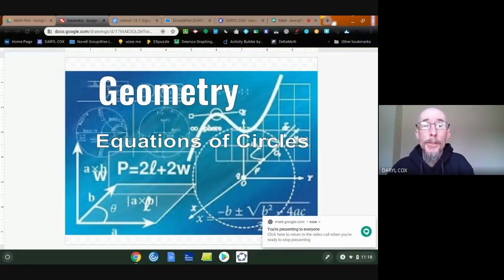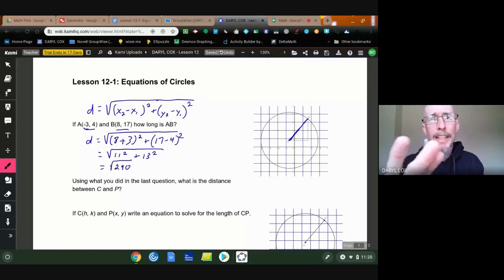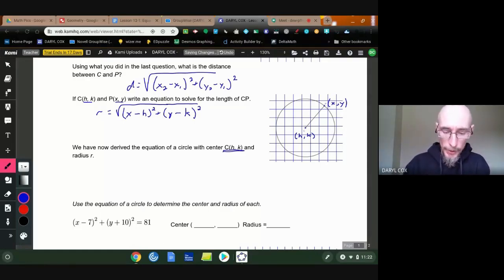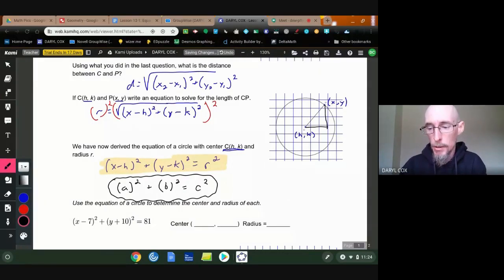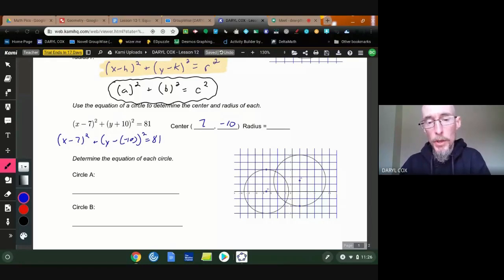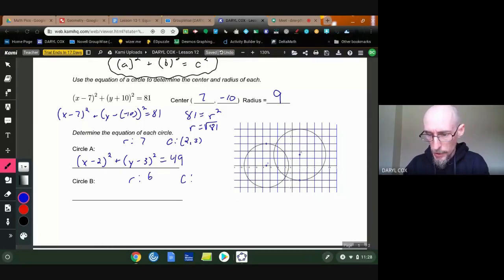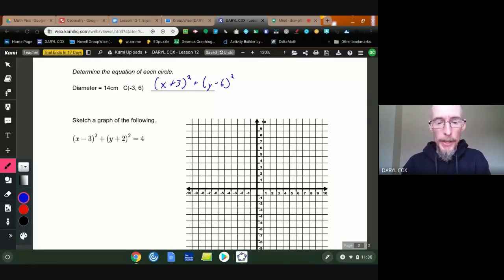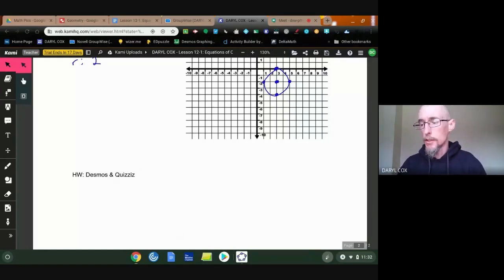Lesson 13-1: Equations of Circles